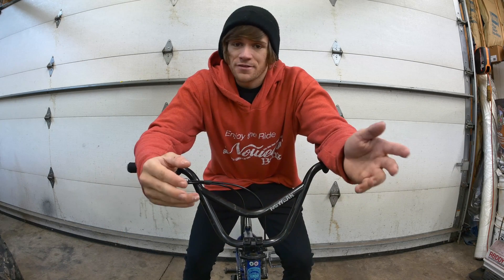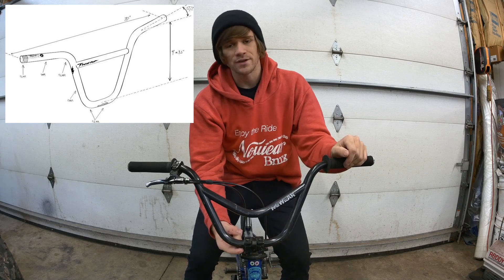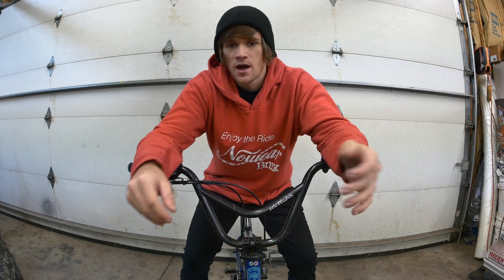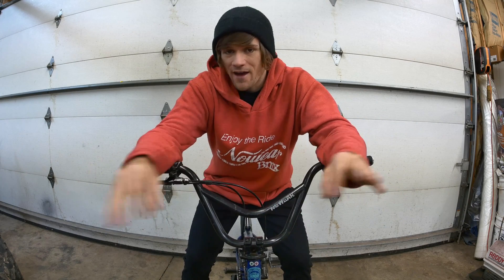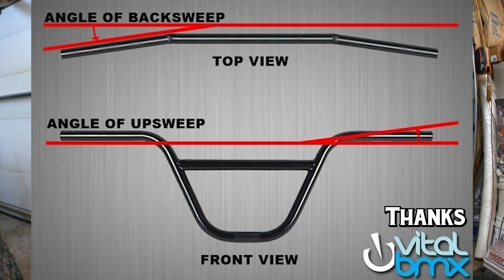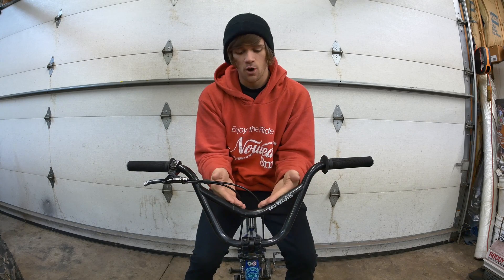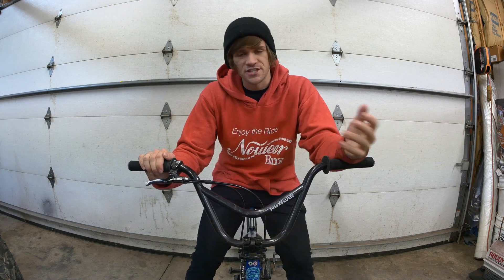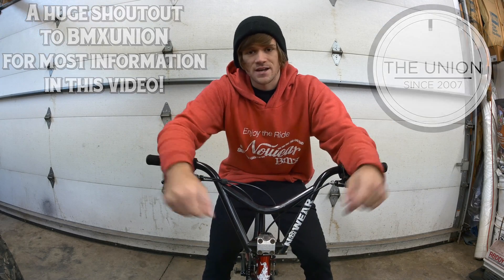BMX Handlebar Geometry - EXPLAINED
Next in the EXPLAINED series we have BMX handlebars.
BMX handlebars aren't quite as complicated as frames, but there are still several aspects to be explained.

Shout out to BMX Union and their handlebar write up for most of the information from this video!